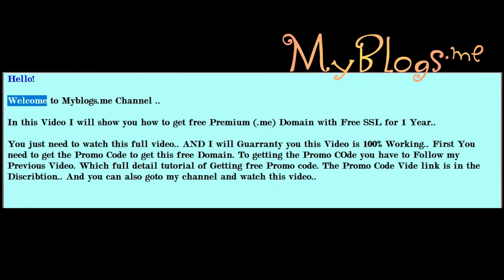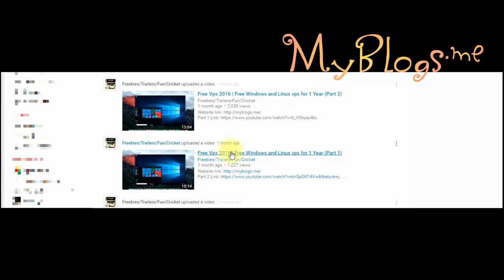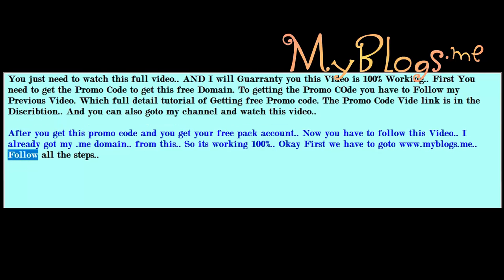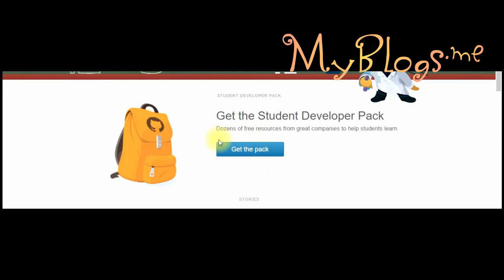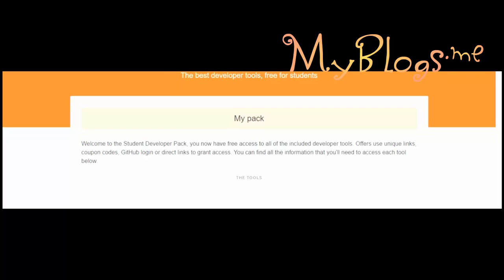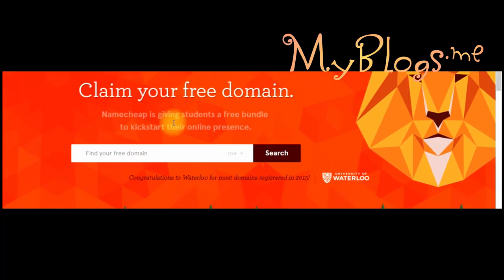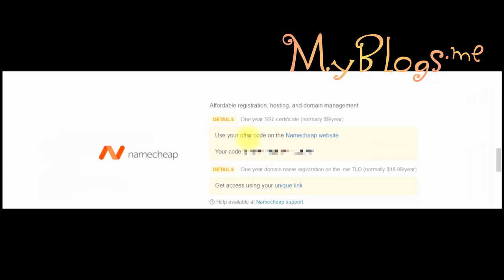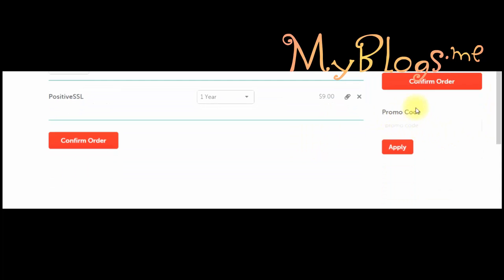Free Vps 2017 | Get Free Premium .me Domain (TLD) With SSL for 2 Years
HOW TO GET FREE DOMAIN NAME 2016 FOR 1 YEAR. [.xyz, .COM, .NET, .ORG, .ME and almost all tld's]
How to get free Domain 2017 without credit card and no phone verification with proof, check my full guide.. Date:  17 June 2017
How to get free vps from microsoft Azure for 1 Year..
How to get free .com domain
Free .com domain
How to get .me domain
Free .me domain
How to get free .xyz doamin
How to get free .net domain
Free .net domain
How to get free .org domain
free vps
How to get free cpanel hosting
Free Cpanel hosting unlimited disk space
Free Cpanel Hosting for life time
Free Cpanel Hosting for life time 2017
Free DigitalOcean
Free Vps
Free vps 2016
Free Rdp